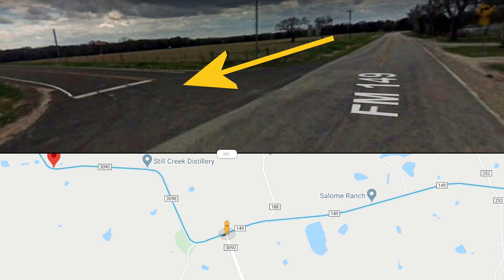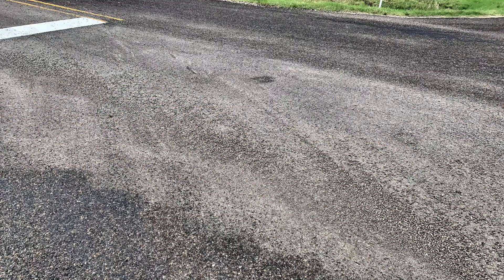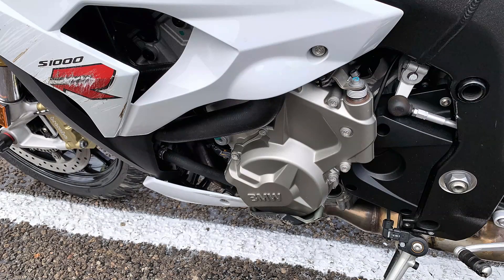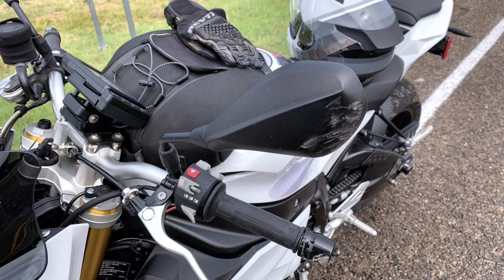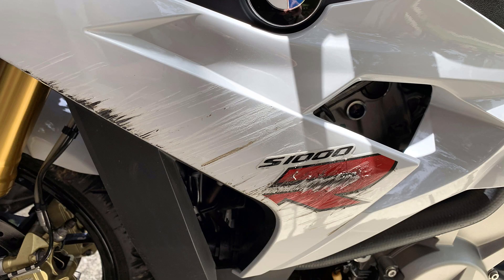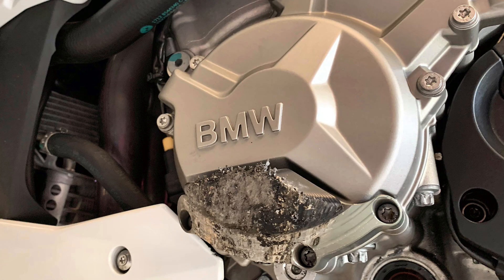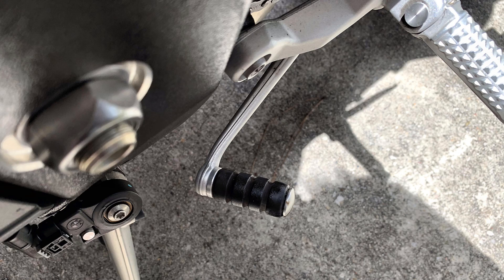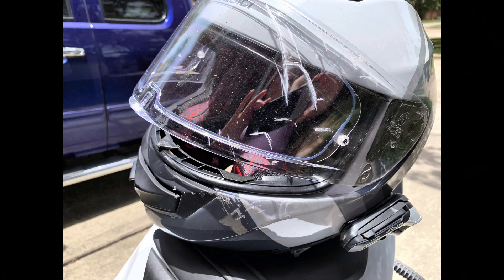Lowsided!! | 2014 BMW S1000R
Not a happy camper! Yesterday I had a small crash and now the pretty S1000R is somewhat scuffed up and damaged. Could have been a heck of a lot worse! This is the second gravel mishap in over 40 years of riding. The first was almost 40 years ago on a moped.

What I did not mention in the video was that my handlebars are slightly off square, maybe 2 degrees or so, so the front end has to be re-aligned. At least I hope that is all that is needed.